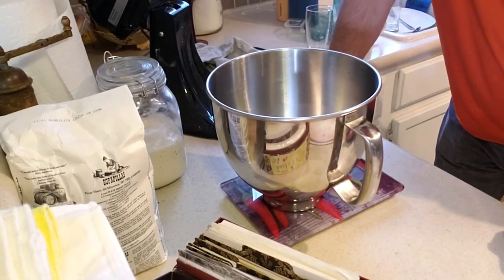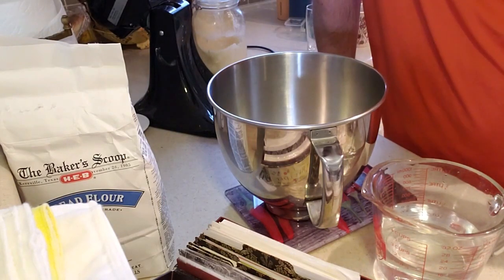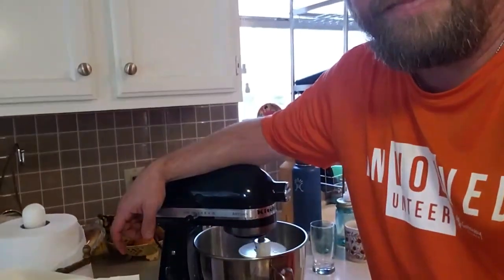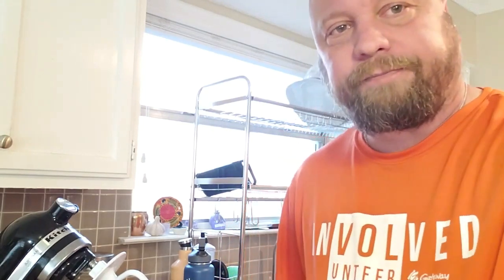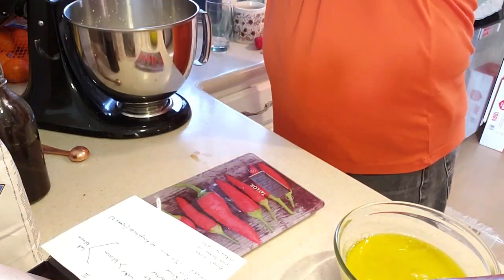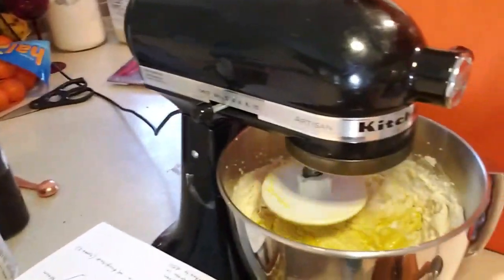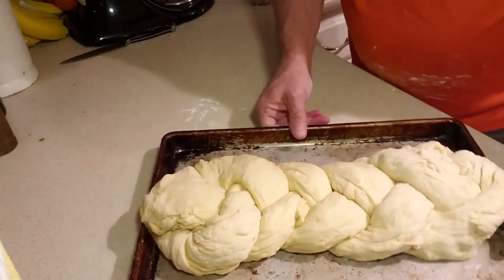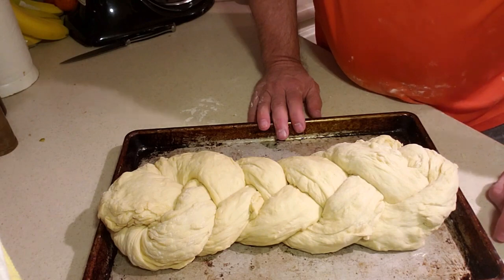Sourdough Challah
Using my sourdough to make Challah bread loaf.  The basic sourdough recipe with a few added ingredients make a great braided egg bread.